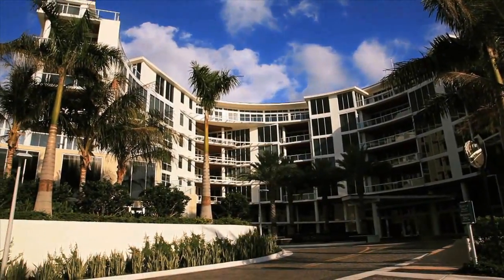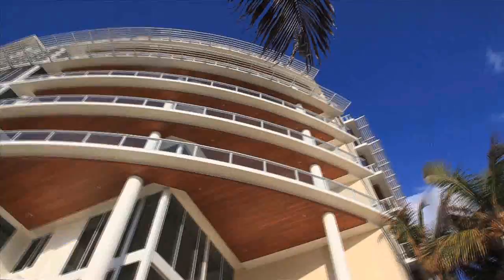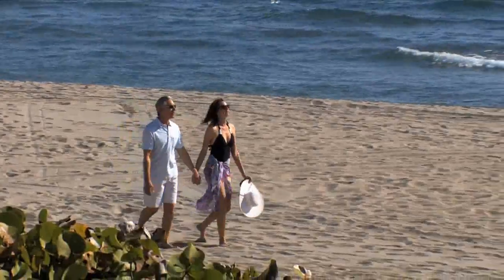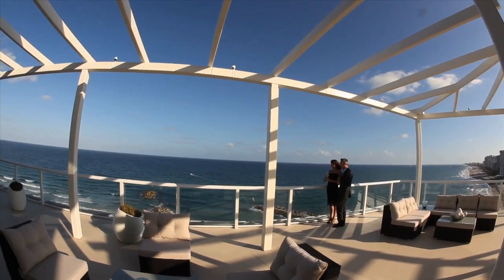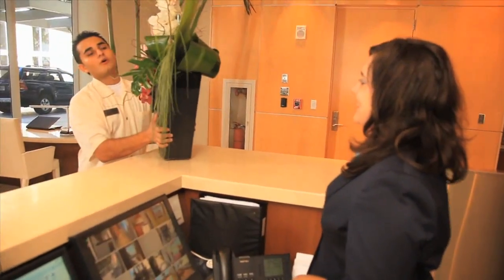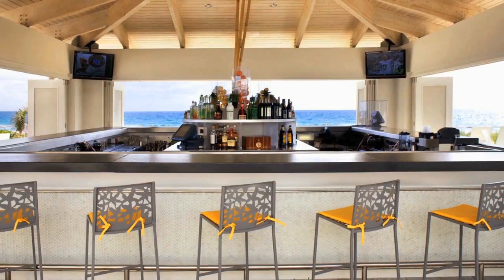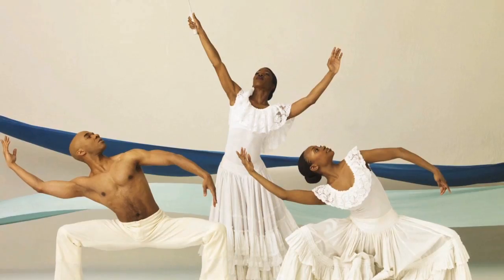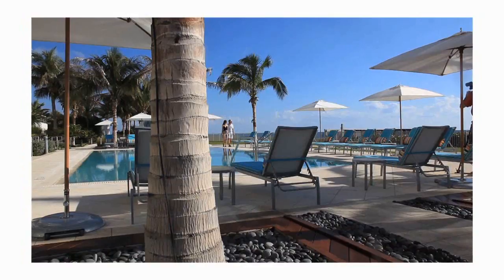One Thousand Ocean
An icon in Boca Raton. One Thousand Ocean represents the ultimate in luxury living.